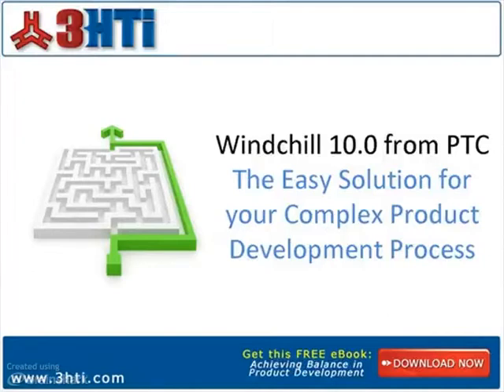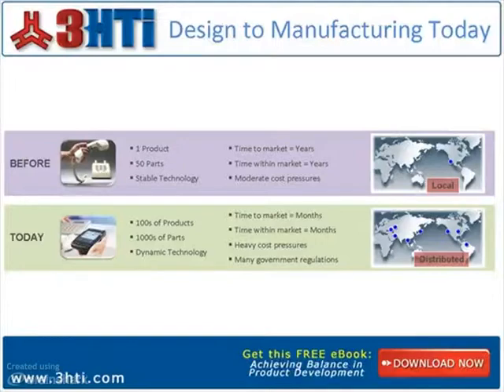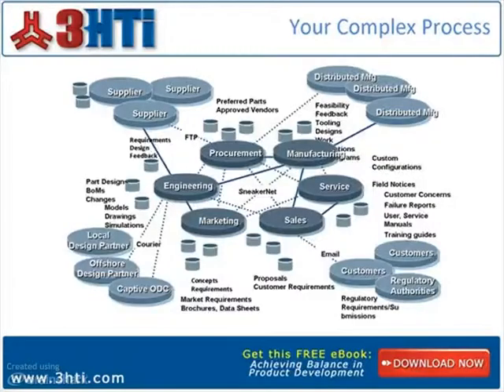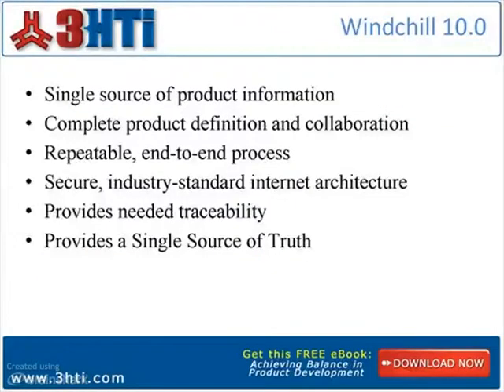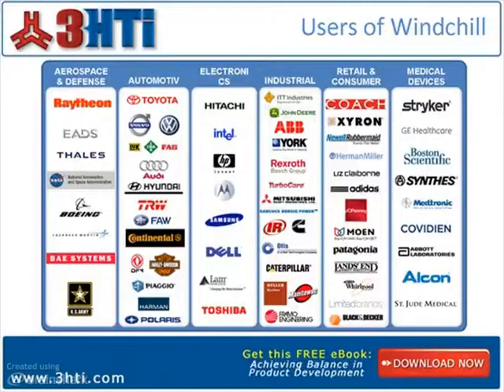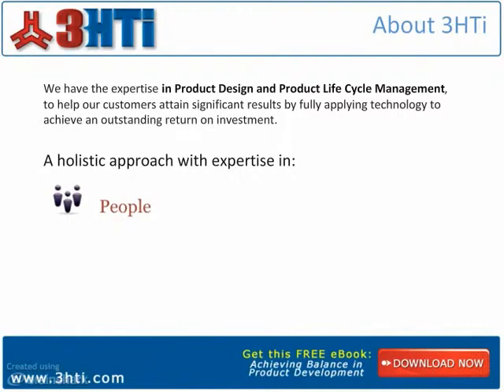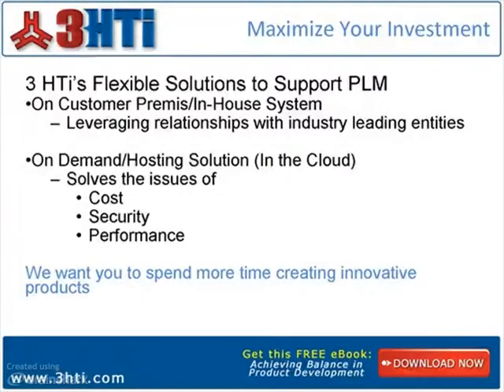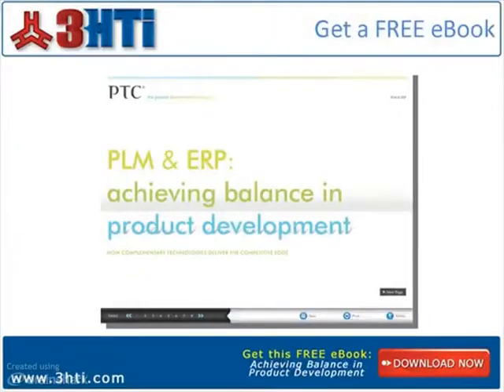Introducing Windchill 10.0 from PTC